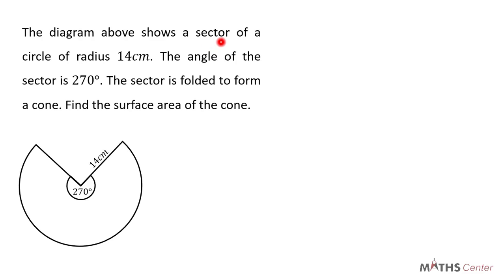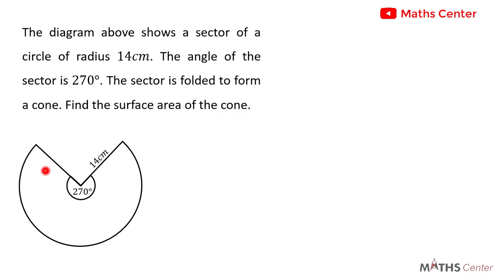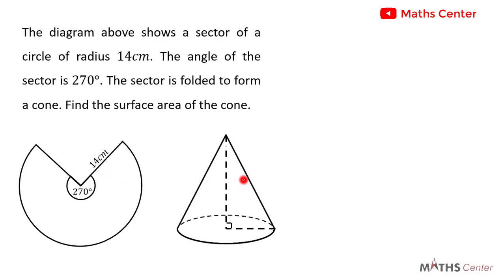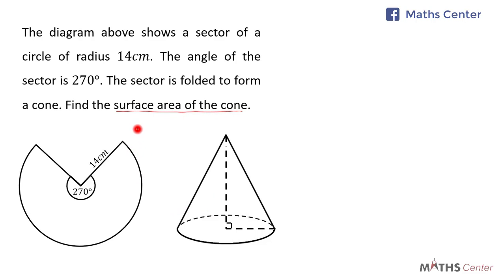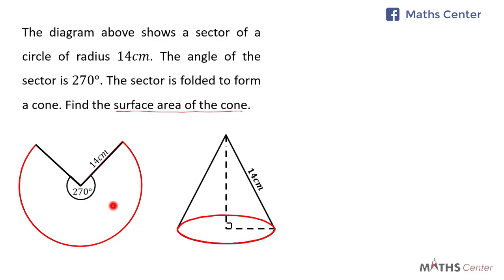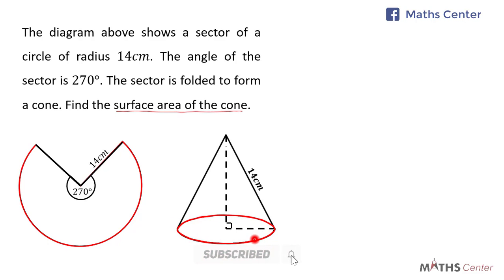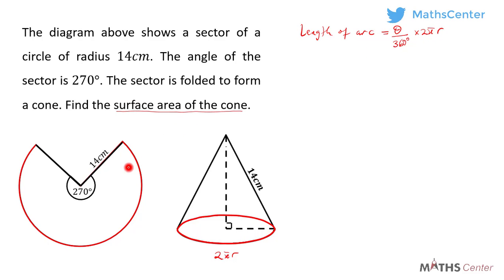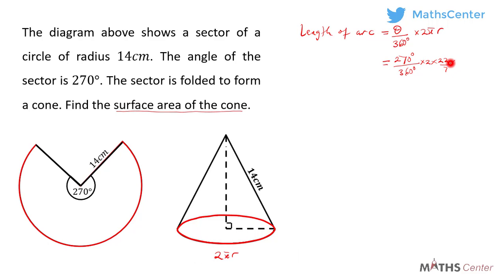Mensuration | Cone from a Sector of a Circle | Likely Examination Questions | Maths Center